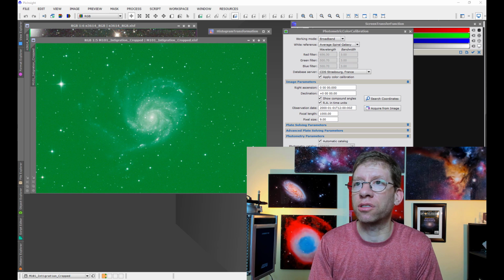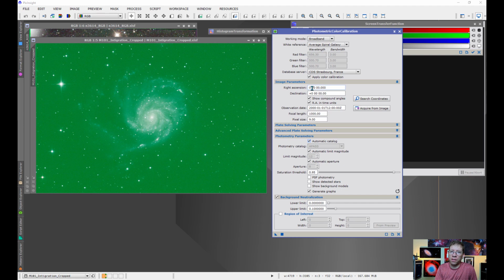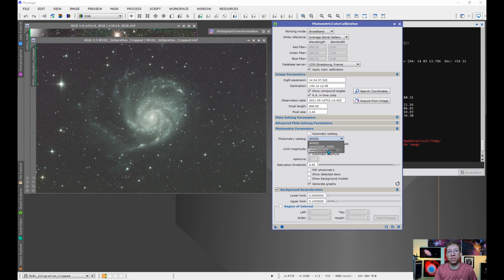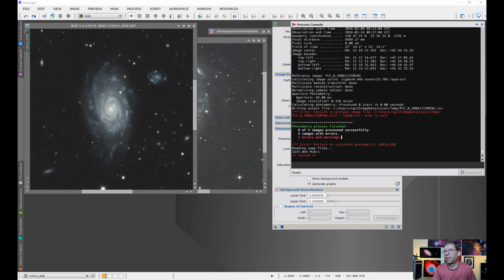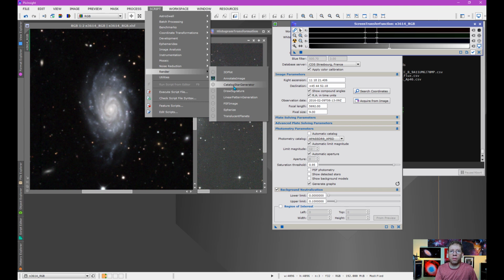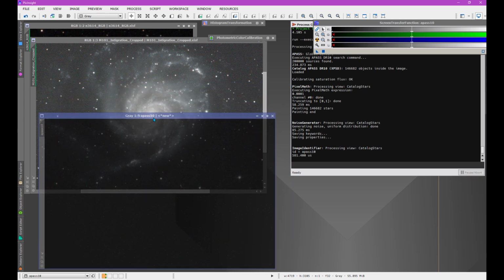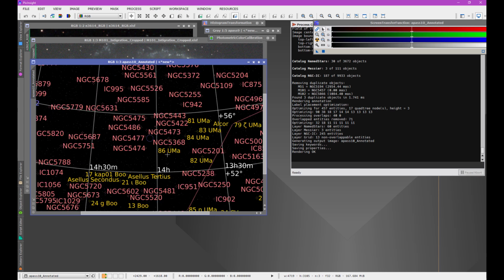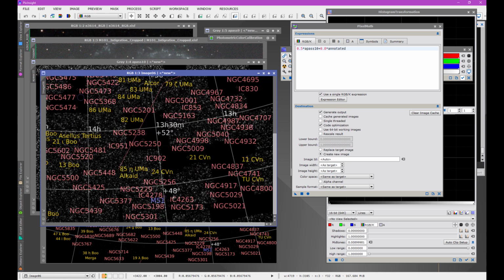PixInsight: APASS Photometry Catalog Completeness (PCC)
Have you ever tried to use PCC and it said it could not detect stars? Well, if this is about the PHOTOMETRY stars- there is likely nothing wrong with your data and the problem is the incompleteness of the catalog!! In this video Adam shows you the problem, the solution, and how to make your own coverage map in case you think you are having this issue.

PLEASE SEE THE END OF THE VIDEO FOR A LITTLE SURPRISE!

REVIEWS!